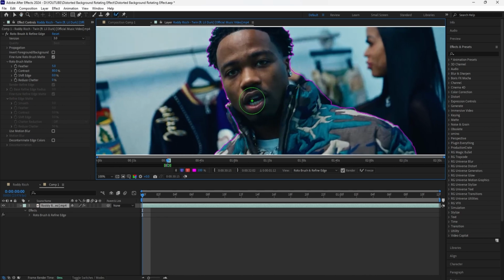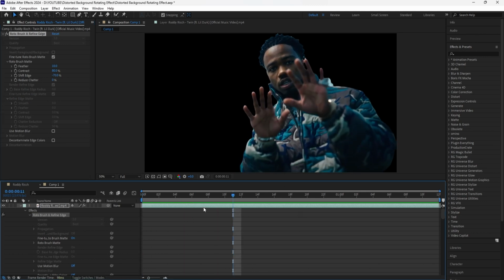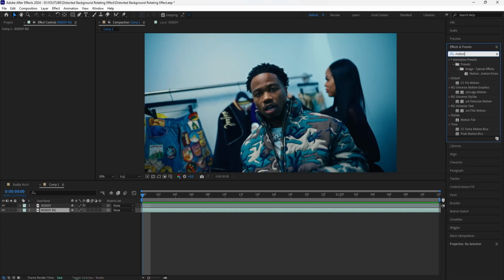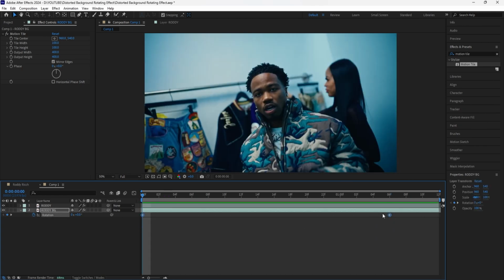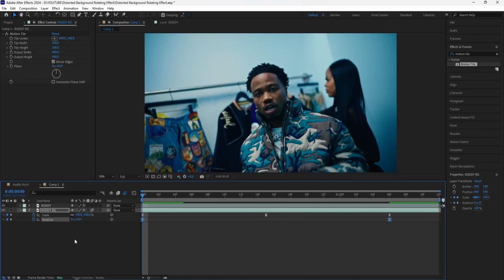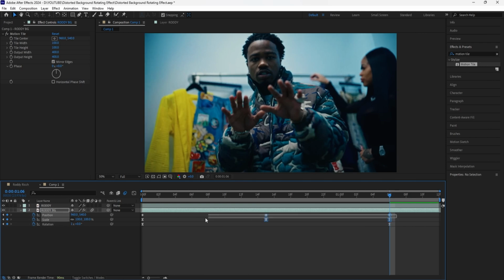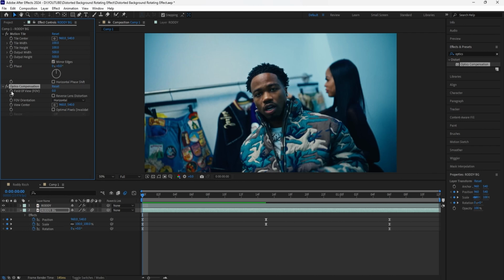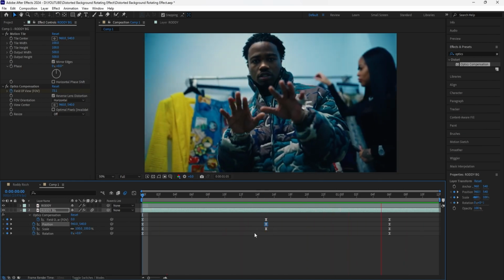How to create this SMOOTH BACKGROUND SPINNING EFFECT in After Effects!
In this tutorial, I go over how to create this smooth rotoscope background spinning effect in After Effects.